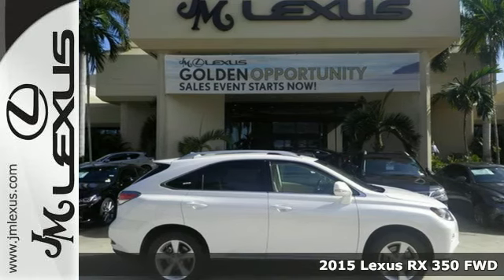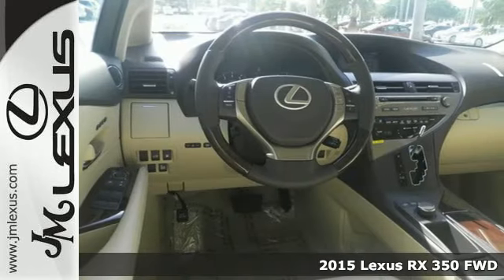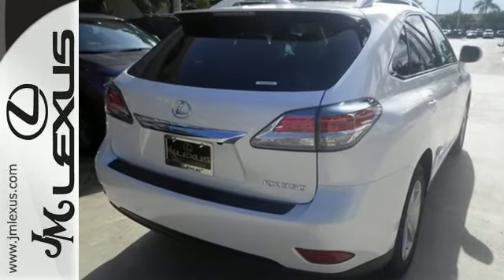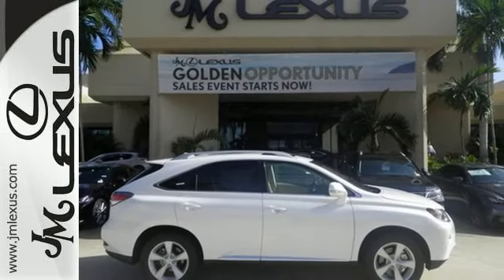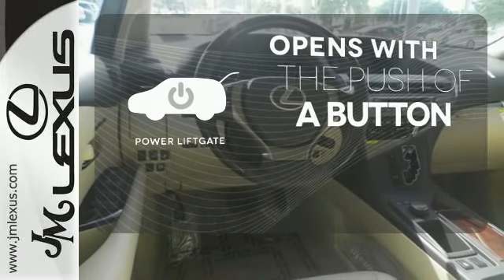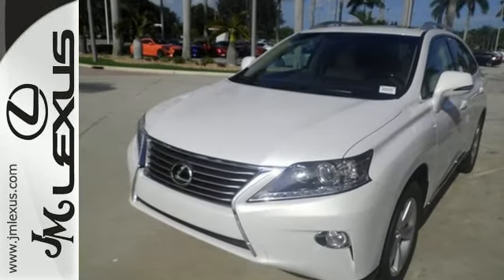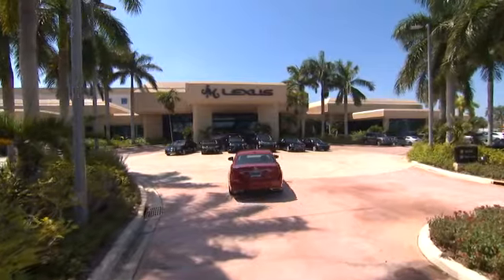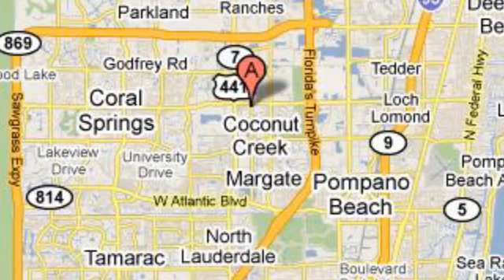New 2015 Lexus RX 350 FWD Margate FL Ft-Lauderdale, FL #561478 - SOLD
Year: 2015
Make: Lexus
Model: RX 350 FWD
Trim: WGN 4X2
Engine: 3.5L V6
Transmission: Automatic 6-Speed
Color: Starfire Pearl
Interior: Parchment Leather Espresso Bird's Eye Maple
Stock #: 561478
VIN: 2T2ZK1BA7FC203653
You are currently viewing a new 2015 Lexus RX 350 FWD with JM Lexus the #1 Volume Lexus Dealer since 1992! Thank you for your interest. We look forward to working with you. Stock #: 561478 Exterior: Starfire Pearl Interior: Parchment Leather Espresso Bird's Eye Maple Trim: WGN 4X2 JM Lexus 5350 West Sample Rd Margate FL 33073

Address:
5350 W Sample Rd